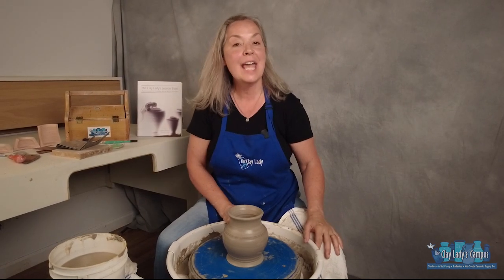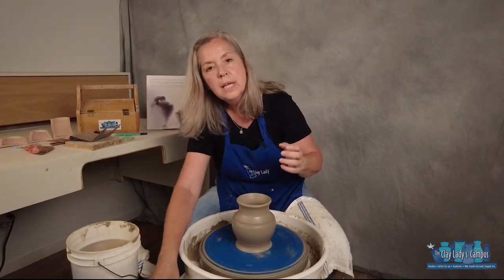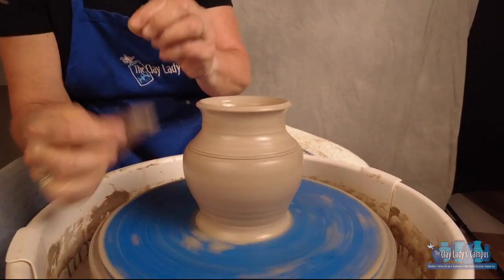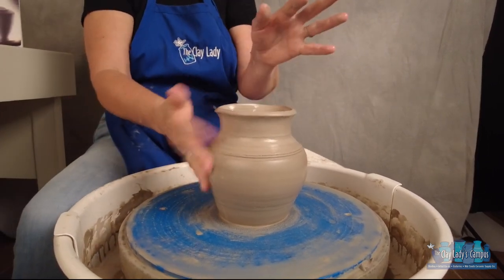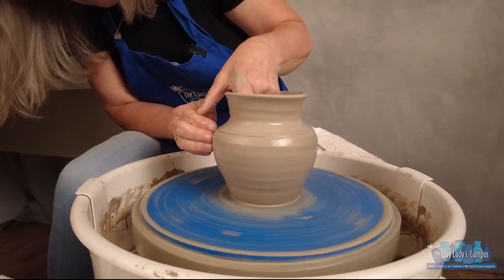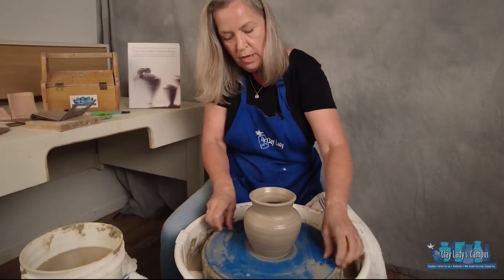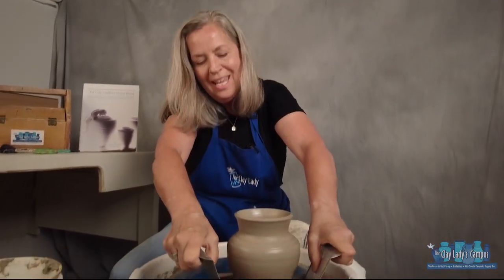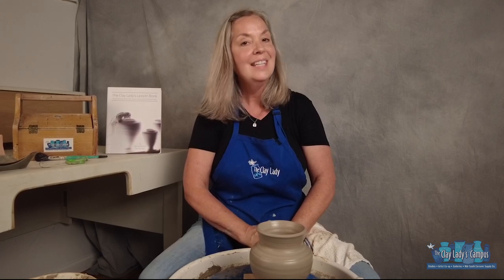Final Look: Throwing on the potter's wheel with The Clay Lady, One step at a time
Part 6 of 6 in a series called Throwing on the Wheel, One step at a time with Danielle McDaniel ~ The Clay Lady
In celebration of Danielle's 40th year in clay, The Clay Lady re-releases her beloved videos on the basics of throwing on the potter's wheel. She demonstrates centering, opening, defining the floor, pulling up, shaping, final look, and trimming.

Check out her YouTube Channel for more videos and tips in the studio.
Visit her website to learn more about The Clay Lady and The Clay Lady's Campus in Nashville, Tennessee.